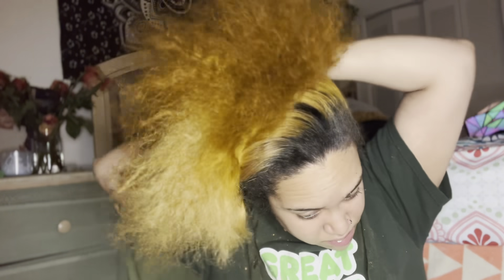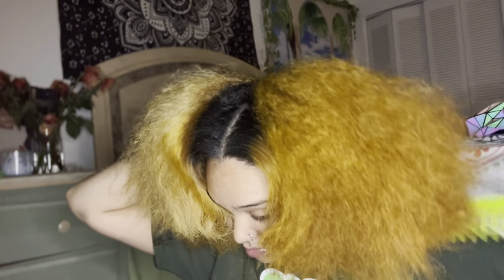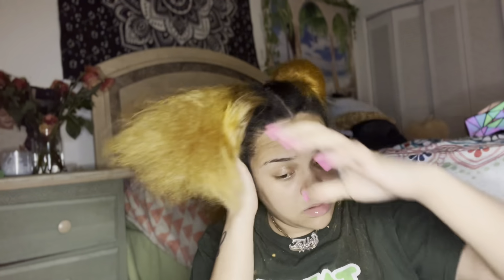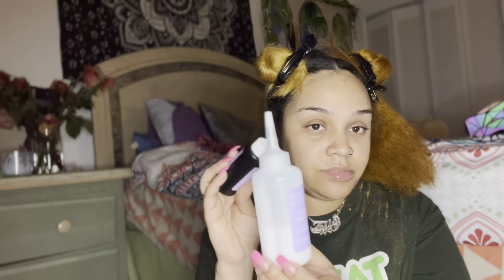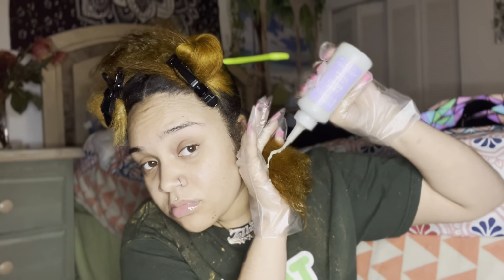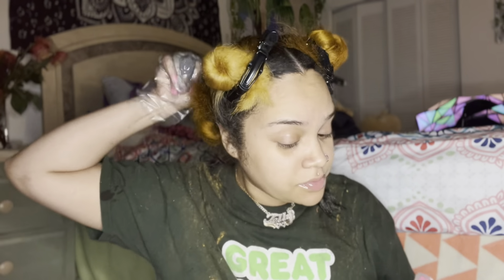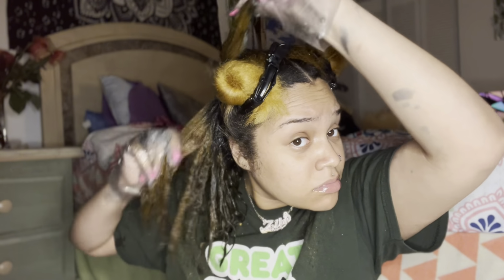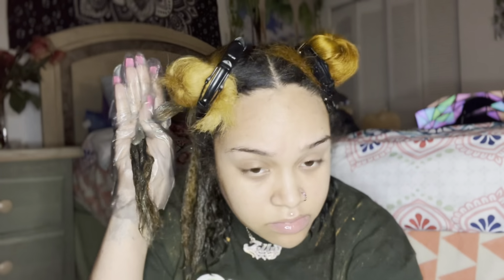FROM BLONDE TO BLACK| Dying My Natural Hair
￼ What it do baby boosss?! sooo i dyed my hair again lol 😂
my mental health has been up & down you guyssss.🥹